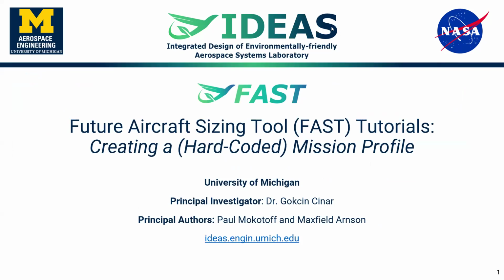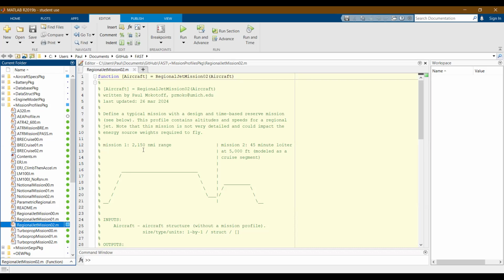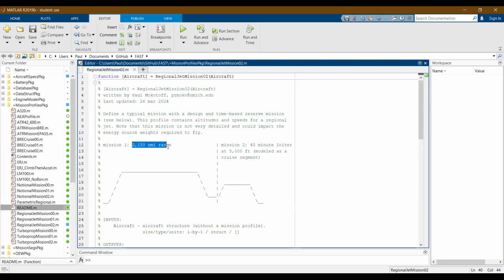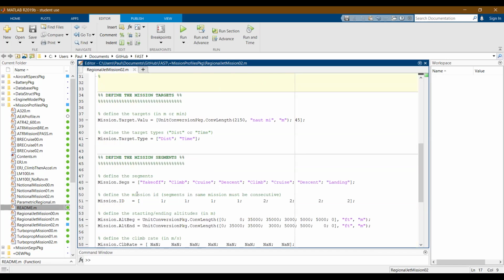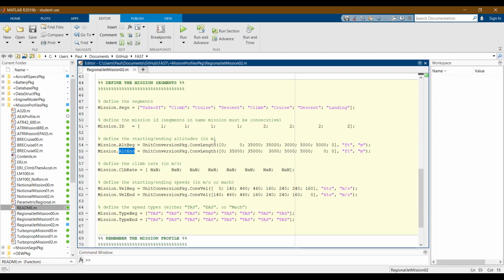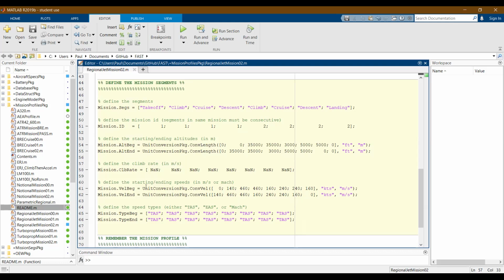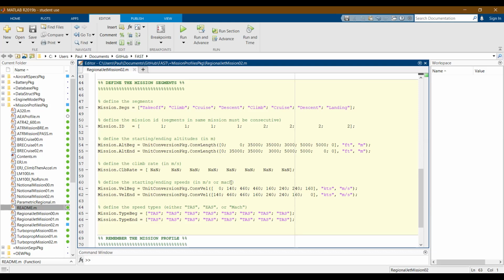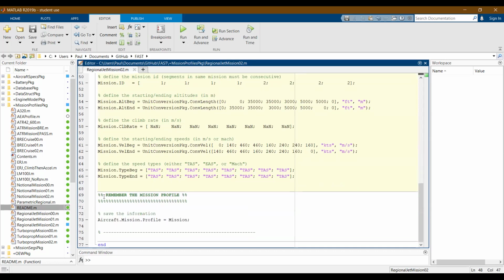Creating a Hard-Coded Mission Profile in FAST | Future Aircraft Sizing Tool | Open-Source Software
Welcome to another tutorial on the Future Aircraft Sizing Tool (FAST), presented by Paul Mokotoff from the IDEAS Lab at the University of Michigan. In this video, you'll learn how to create a hard-coded mission profile, understand its components, and get a feel for mission profile specifications without delving into parametric variables.

- Introduction and Overview (0:03)
- Overview of Hard-Coded Mission Profiles (0:13)
- Opening and Understanding Example Mission Profile (0:31)
- Function Headers and Inputs/Outputs (1:09)
- ASCII Art in Documentation (1:33)
- Reviewing Mission Profile Inputs (2:12)
- Defining Mission Targets (3:03)
- Prescribing Mission Segments (4:38)
- Assigning Mission IDs (5:34)
- Defining Boundary Conditions (6:31)
- Optional Climb Rates (7:38)
- Beginning and Ending Velocities (8:32)
- Velocity Types (9:58)
- Structuring and Returning Mission Data (11:20)
- Preparing for Parametric Mission Profiles (12:23)

FAST is an open-source, MATLAB-based software designed for rapid aircraft design and analysis. Developed with the support of the NASA Aeronautics Research Mission Directorate and the Electrified Powertrain Flight Demonstration (EPFD) project, FAST leverages minimal inputs to size aircraft for various propulsion architectures, including electrified options.

FAST is freely available under the Apache 2.0 license. Download FAST from our GitHub repository and visit the IDEAS Lab website for more information.